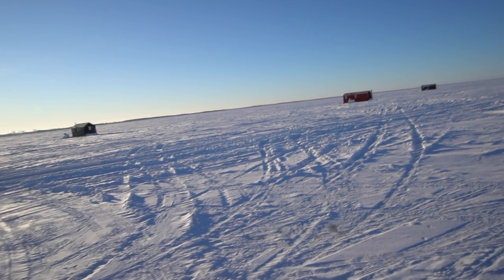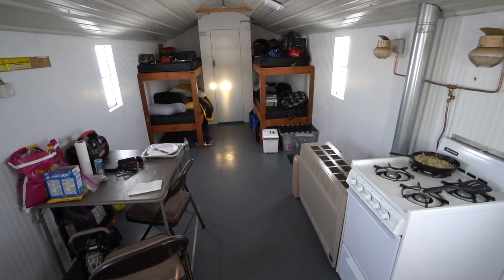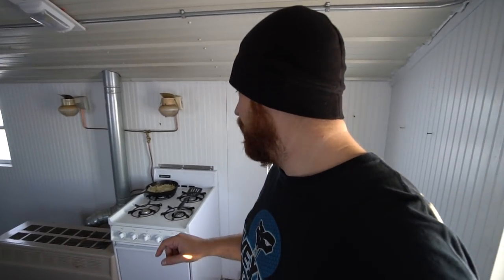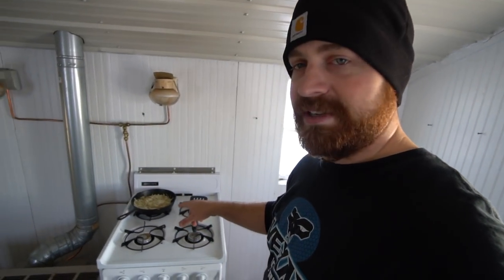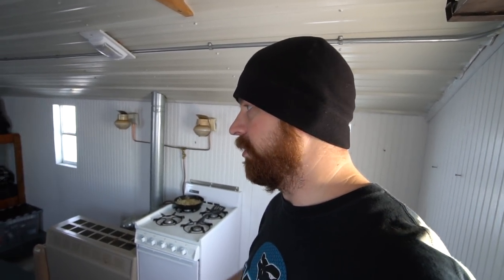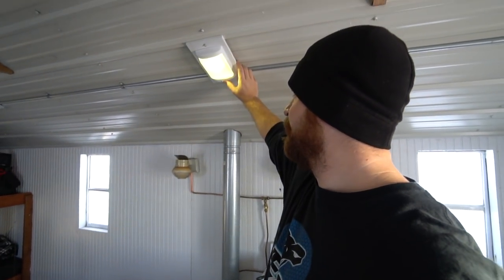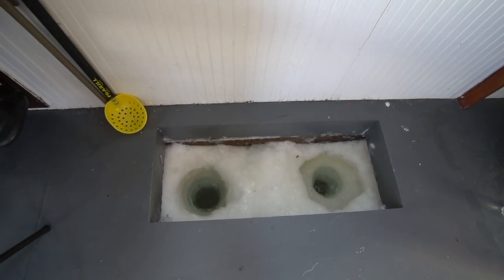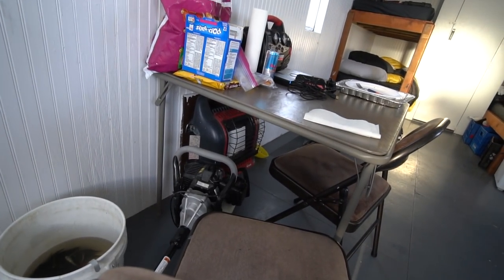Are Sleeper Houses For Ice Fishing Worth The Cost? What YOU Can Expect! Lake of the Woods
Snapchat: AFnS Outdoors    Instagram: @justinwlewis    Twitter: @afnsoutdoors

Quick video that may help some of you prepare for an overnight stay in a sleeper house. They are a fairly reasonable thing to do cost wise, and a whole lot of fun. Keeps you fishing day and night! We have stayed with Arnesen's Rocky Point Resort for a couple years now and have gotten on some solid walleye, sauger, yellow perch, and eel pout (burbot) fishing. They also have some amazing pike fishing in the spring time. Very reasonable rates and a great way to get the entire family, or some friends, out on the ice in a comfortable environment.